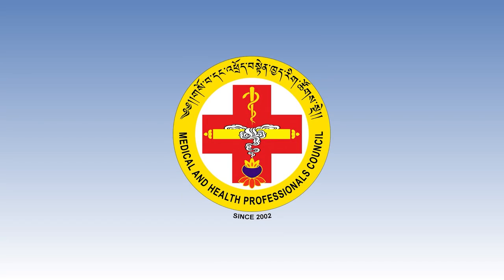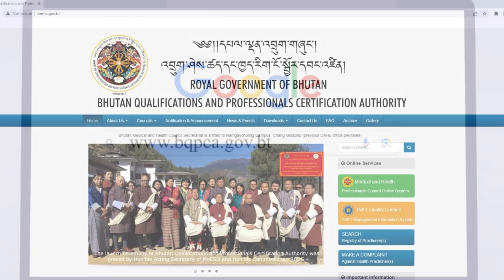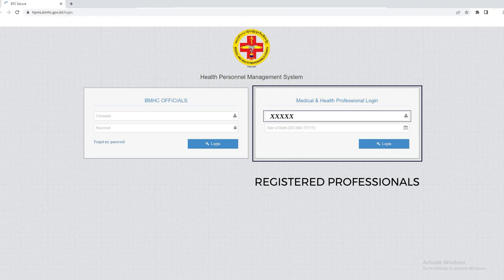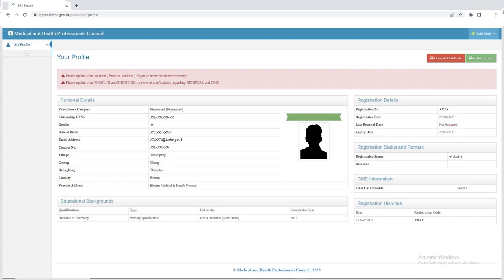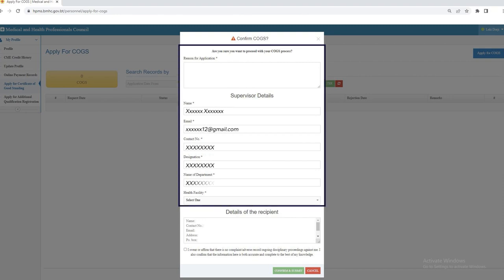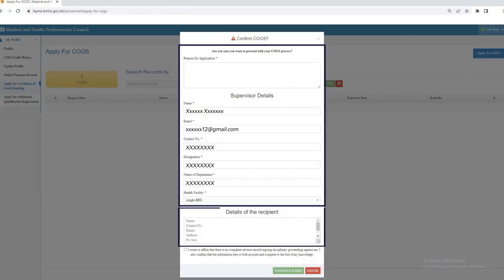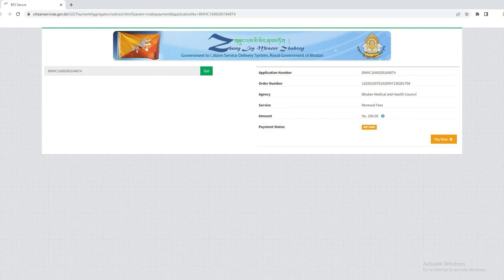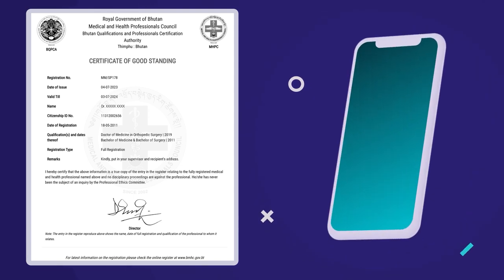2 Certificate of Good Standing